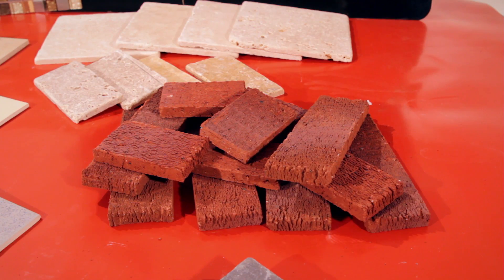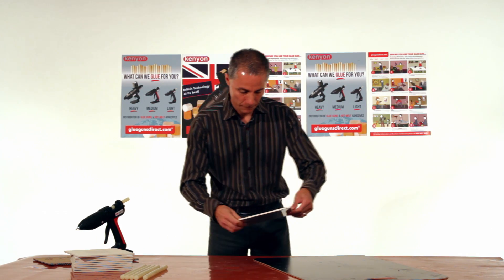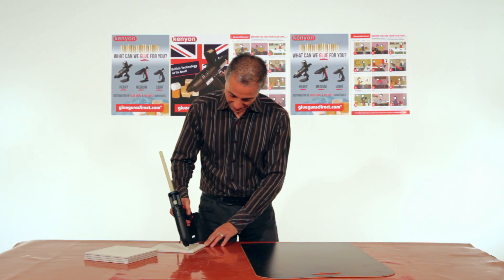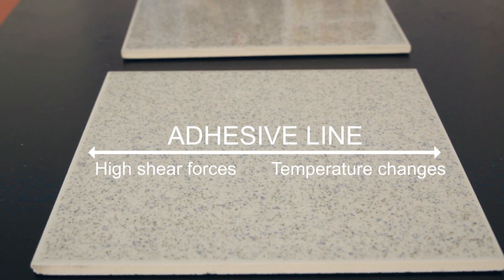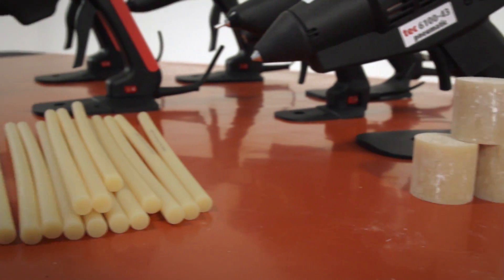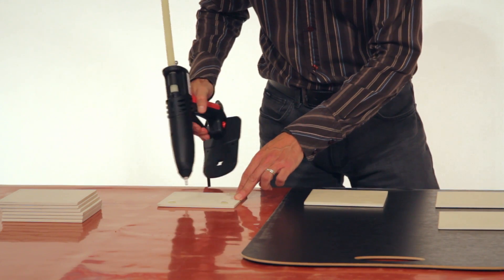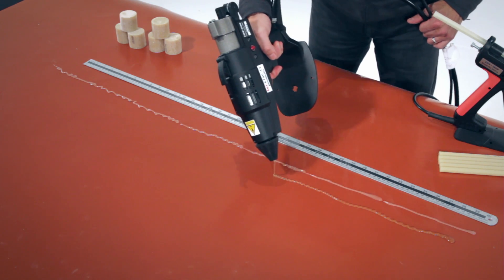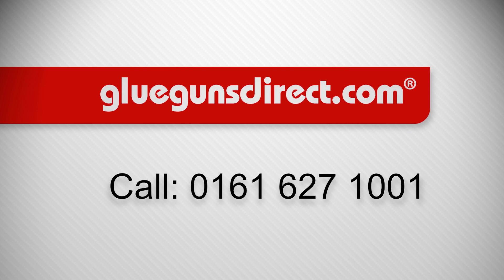Bonding Ceramic Tiles to Display Boards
- Visit Glue Guns Direct Website

Tecbond instant bonding hot melt adhesives for bonding ceramic tile, brick, stone or slate to display boards. Uniquely flexible adhesives from the Tecbond stable.

"Question: Are you bonding -- Brick, Stone, Slate or Ceramic tiles to Display boards?"

"Tecbond hot melt adhesives are designed for instant bonding. They are easy to apply, clean and are very cost effective.

"They replace the use of messy, slow drying conventional tile cements or silicone sealants.

Tecbond's range of high performance instant bonding adhesives, once set, form a tough flexible bond allowing the adhesive to flex with the board."

"Here we have our range of Tecbond hot melt adhesives, starting with the Economical Tecbond 135 to the High Performance Extremely Flexible Tecbond 261 adhesive"

"Are your tiles falling off display boards? Then you should be using Tecbond 260 and 261 adhesive. They are unique, flexible, hot melt adhesives that are quite different to all other hot melt sticks. Once set they remain extremely flexible. This enables them to withstand both shock loading, and the stresses caused by thermal expansion."

"The thermal expansion is an important factor with ceramic tile displays. The ceramic tiles do not expand or contract much with temperature changes, however the wooden boards they are attached to, do. This means that very high shear forces can occur along the adhesive line as the temperature changes."

"The larger the tile, the larger the distance between the blobs of adhesive and the higher the stress due to the different expansion rates.

"Many ordinary hot melts initially look as strong as the Tecbond 260 or 261, but as the temperatures change, the less flexible adhesives are put under increasing stress. This can cause the tiles to fall from their display boards, often 6 months later. The benefits of using Tecbond high quality flexible hot melt adhesives outweighs the small savings made by switching to the lower cost imported adhesives. Can you take the risk of tiles falling off in your showroom ?"

"When bonding brick it is important to ensure materials are clean and dry.  Retained moisture in the brick from being stored outside may force the glue to fail!"
"Here we have the Tec 810-12 and the Tec 810-15 glue guns used extensively within the industry. They are designed for light to medium gluing applications. The Tec 15mm glue guns apply 30% more glue per trigger pull than 12mm glue guns."

"Here we have the Tec 3150, 3200, 6100 and Tec 7100 glue guns designed for delivering adhesive in volume. Powerful glue output for when you need the glue fast. They are designed for Medium to continuous gluing applications. Tec 6100 and Tec 7100 glue guns are pneumatic, so depress the trigger once for a continuous flow of adhesive."

"Bench mount hands free gluing, is an effortless method of applying the adhesive. The timer control unit allows control of the flow of adhesive for repetitive work, providing the same size dot of adhesive every time."

"All of the Tec Glue Guns demonstrated are tried, tested and manufactured in Britain to a very high standard of quality."

"What can we GLUE for you ? Call the Glue Experts on 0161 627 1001"